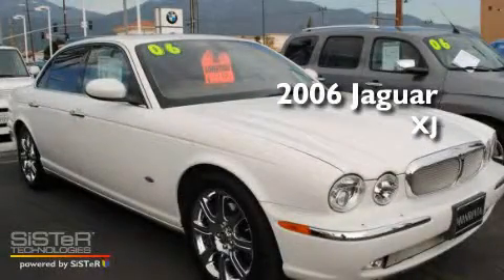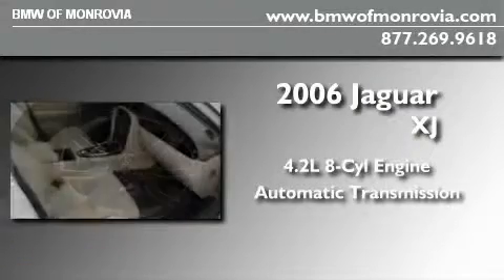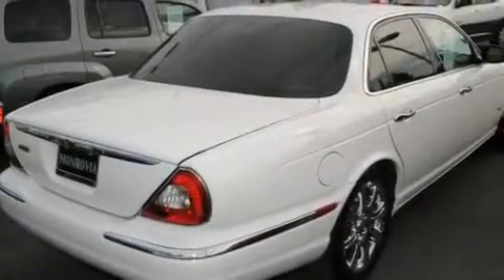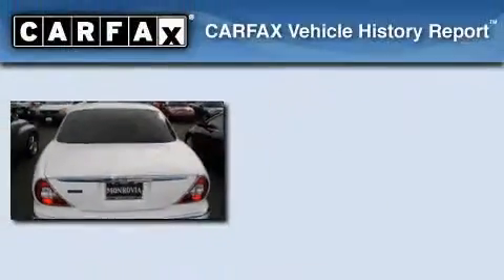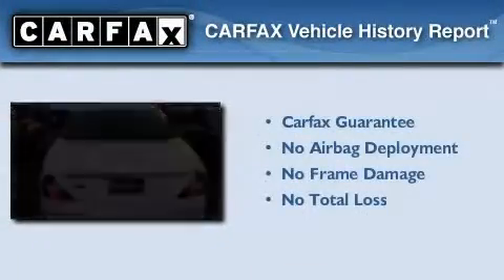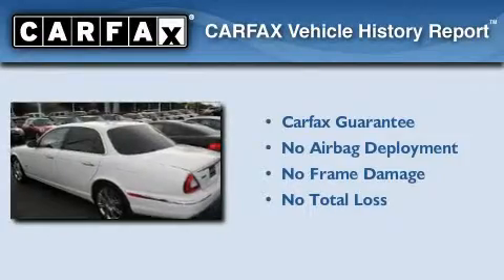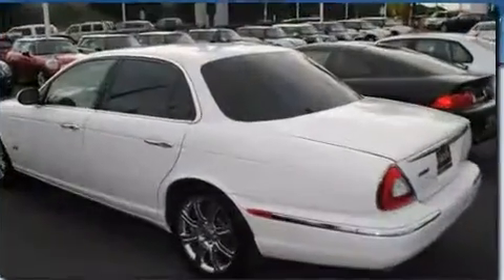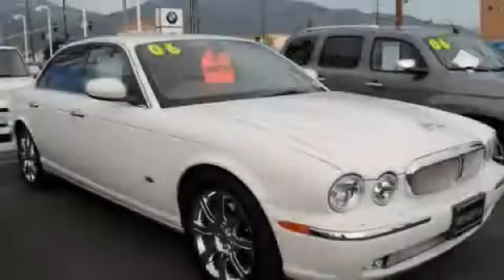2006 Jaguar XJ Monrovia CA 91016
We are proud to present this 2006 Jaguar XJ .

 Year : 2006
 Make : Jaguar
 Model : XJ
 Engine : 4.2L V-8 cyl
 Trans . : Automatic
 Exterior : White
 Miles : 56,145
 Interior : Beige
 BMW of Monrovia
 Preowned 2006 Jaguar XJ Monrovia CA